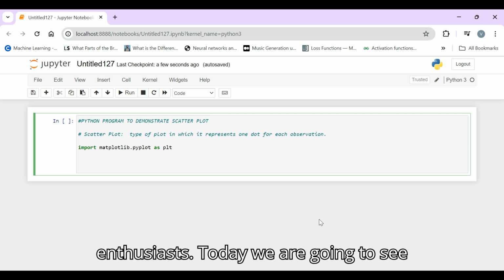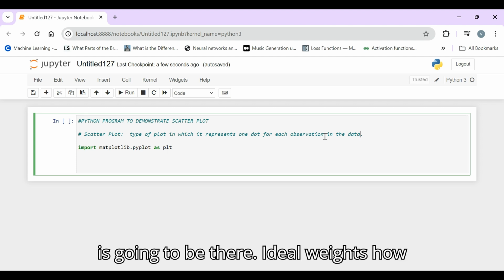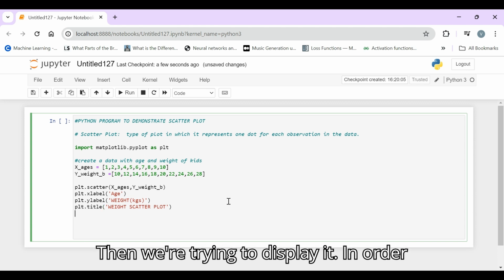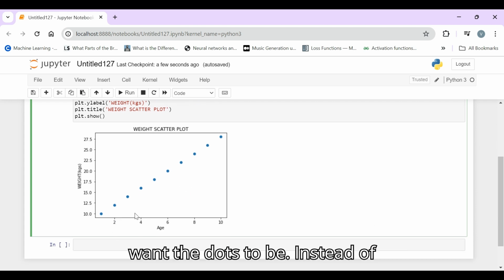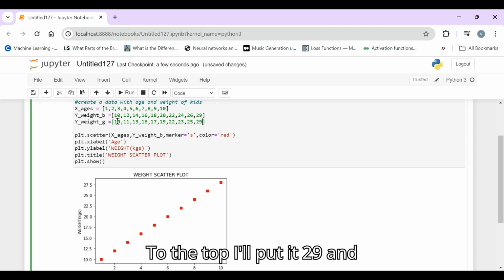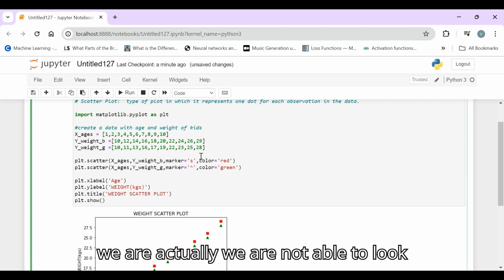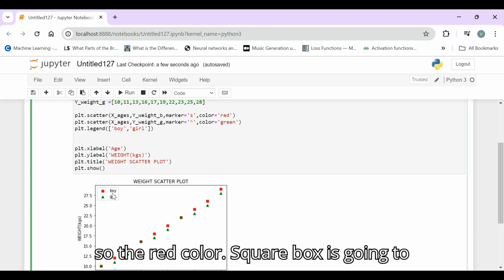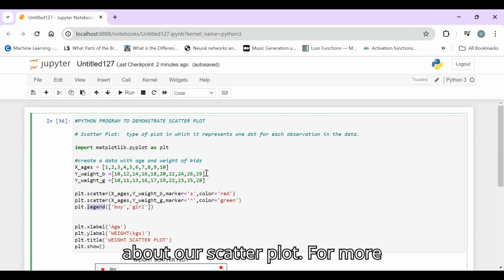How to create a scatter plot in Matplotlib?python